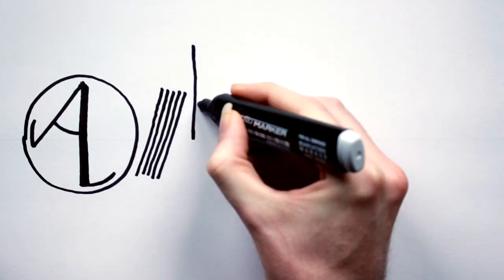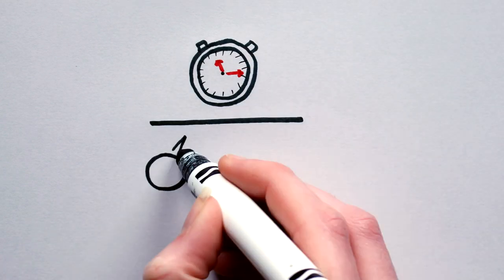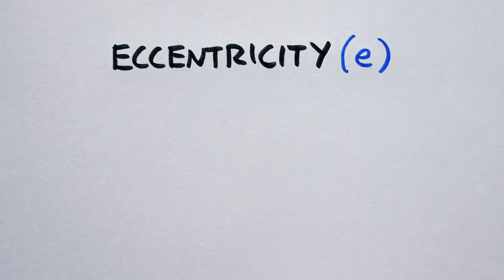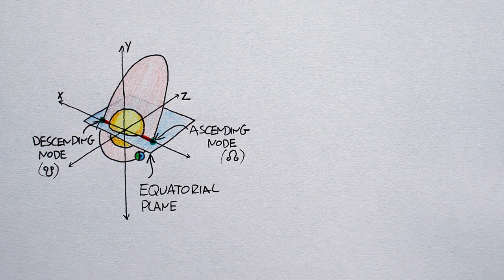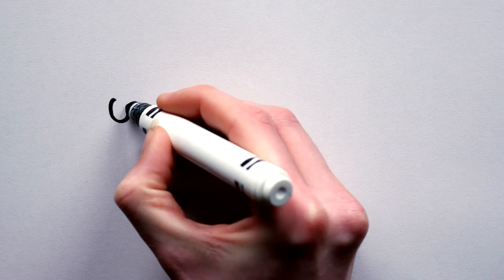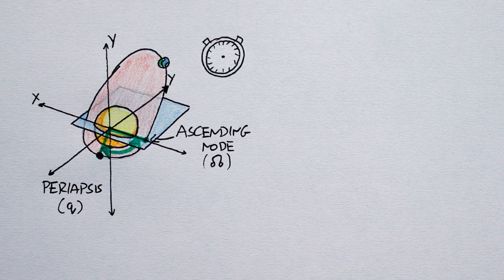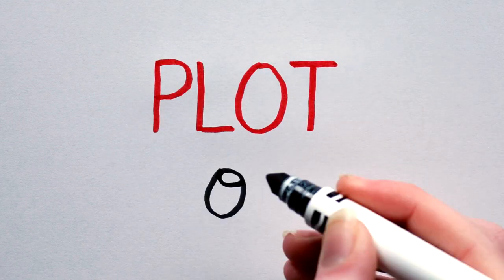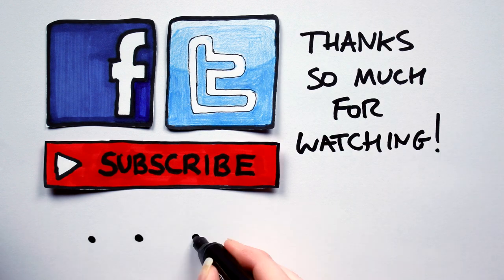What is an Orbit?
In which I define what an orbits is, introduce you to Kepler's three laws of planetary motion and discuss the 6 orbital elements.